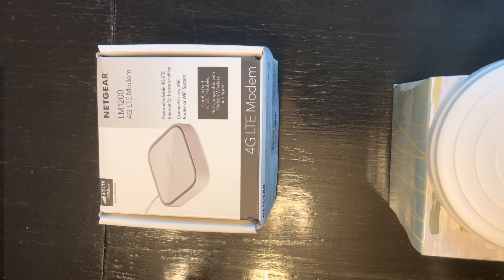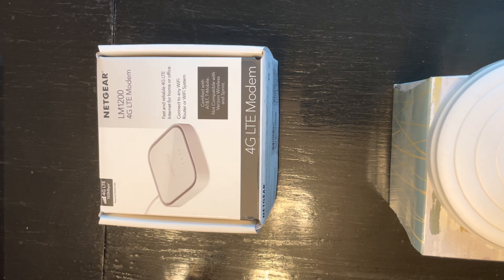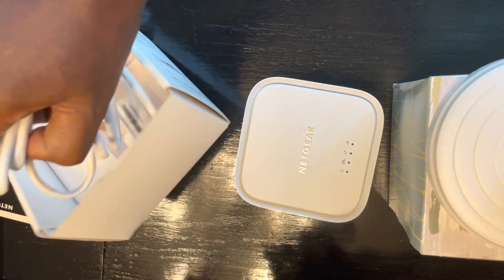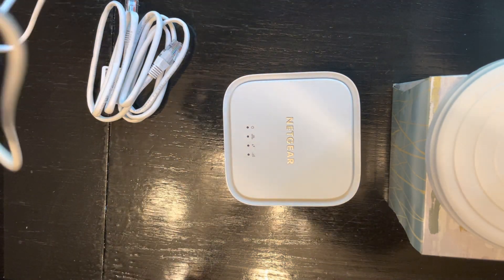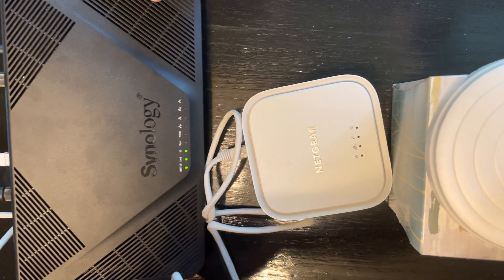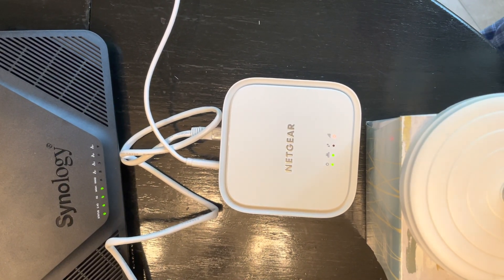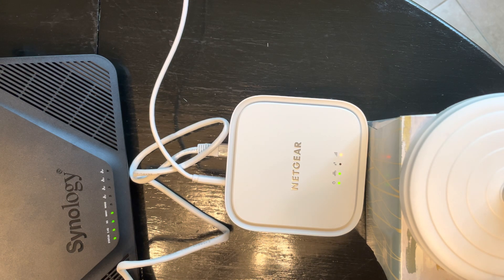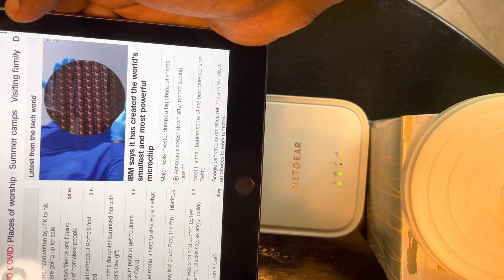NETGEAR LM1200 4g LTE MODEM 1st review